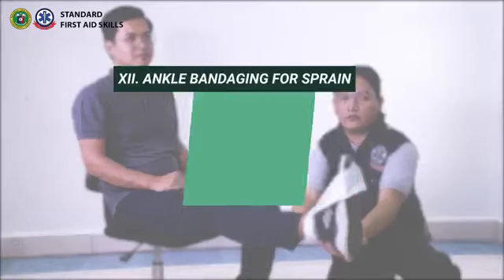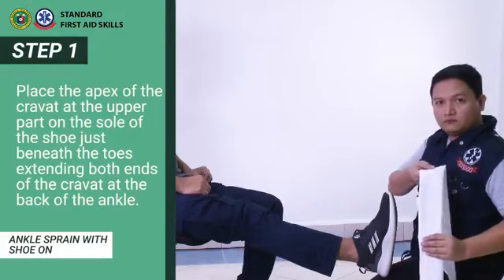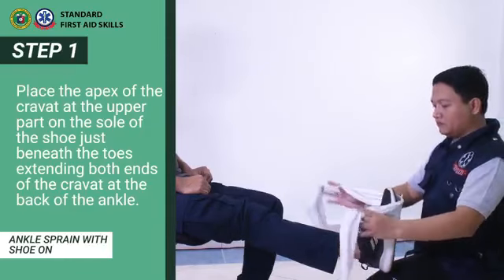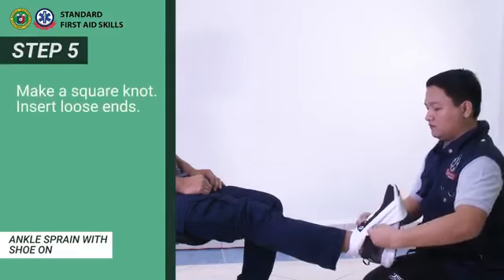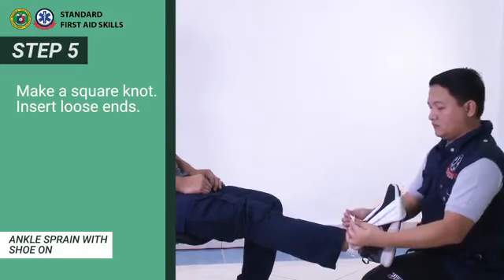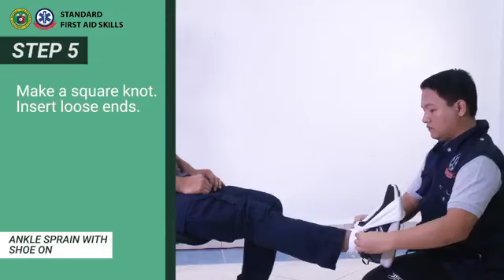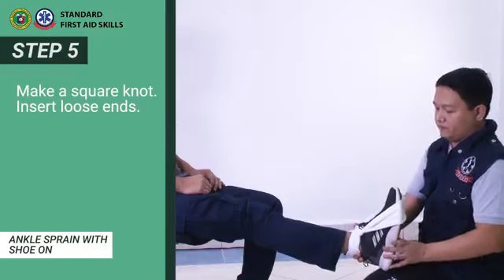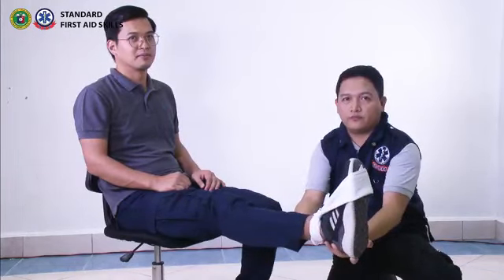Ankle Sprain with Shoe On